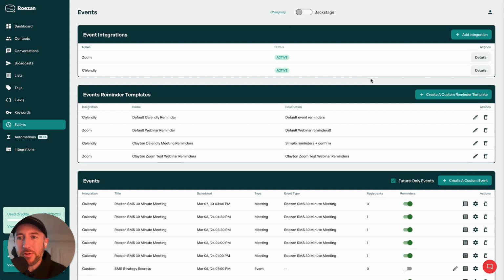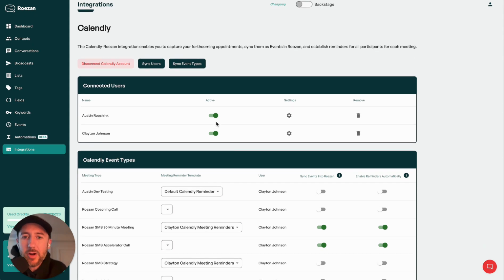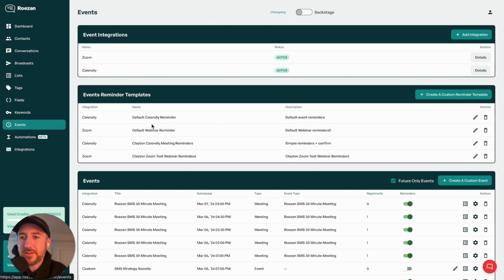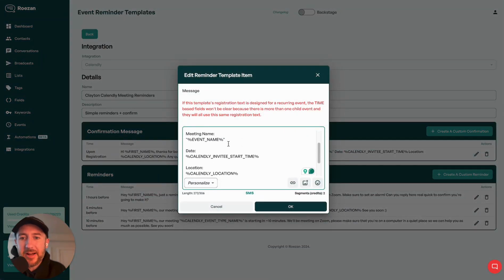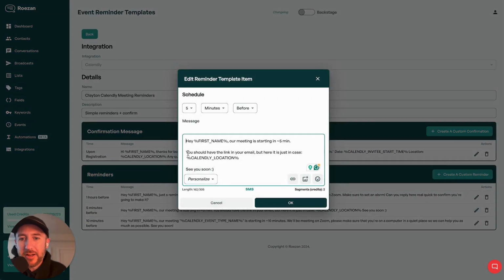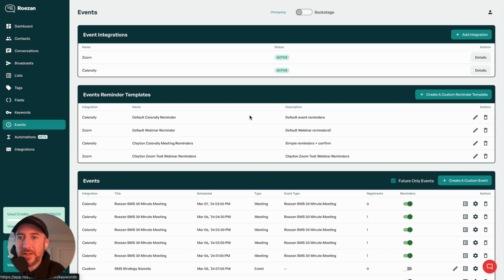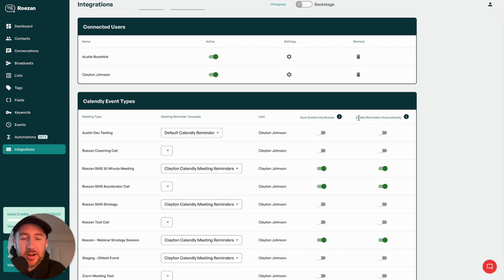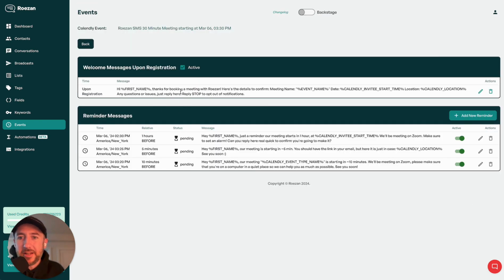How To Set Up Calendly SMS Reminders With Roezan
Increase your call show-up rate and decrease no-shows with Roezan's native Calendly integration.